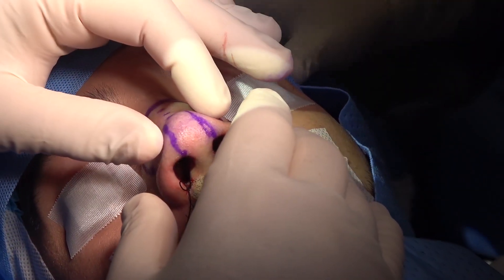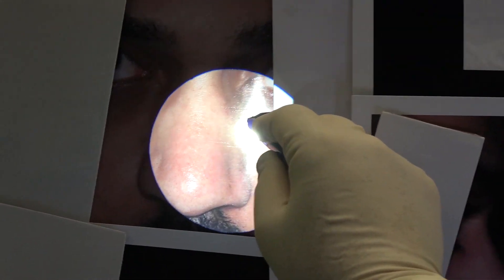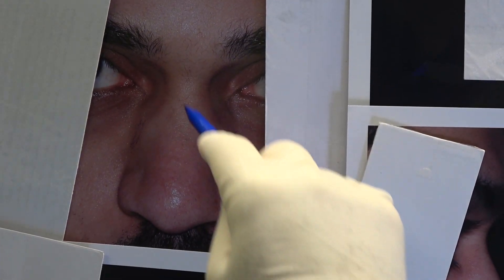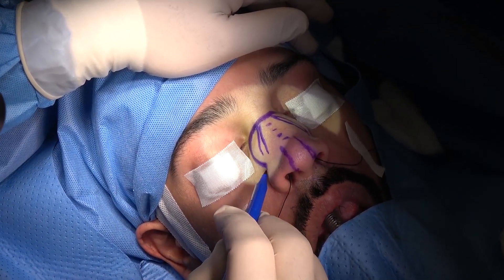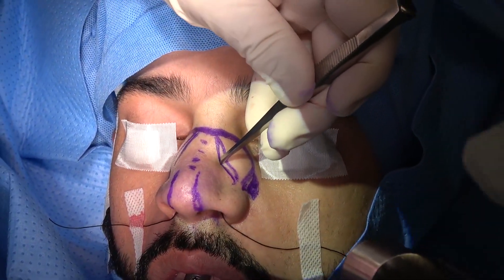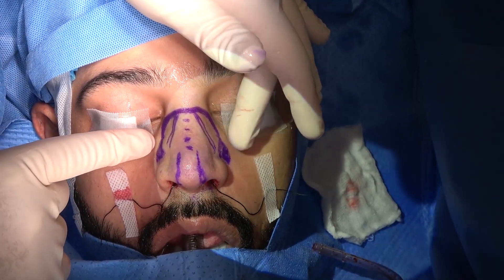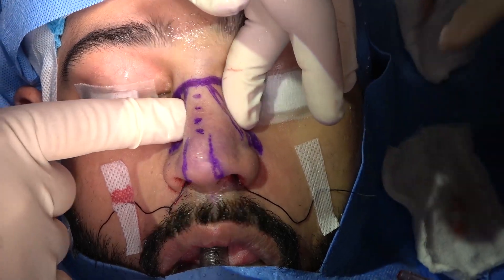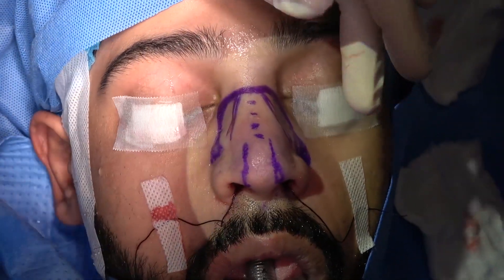Management & Correction of Wide Bony Pyramid-1: Bizrah Rhinoplasty- London/ Dubai- Dr. Bashar Bizrah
Rhinoplasty, or nose reshaping, is the most difficult procedure in plastic surgery.  Dr./Asst.  Prof. Bizrah has written the first textbook on rhinoplasty and facial plastic surgery in 2001. This channel is designed to train and educate surgeons on Rhinoplasty to improve the standards of practice of nose reshaping in The Middle East and the world